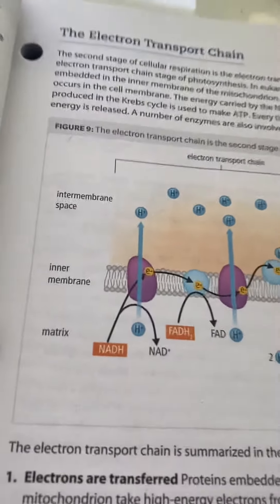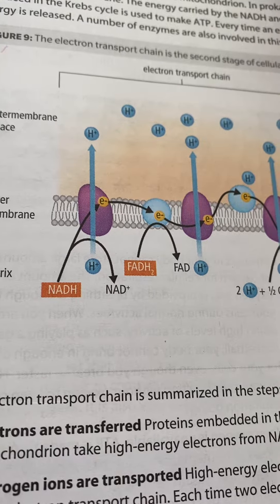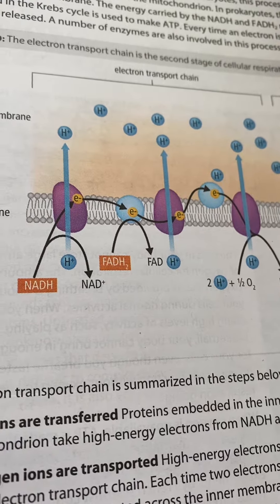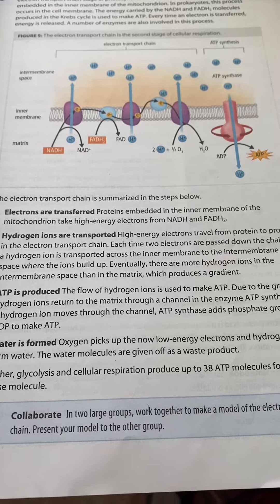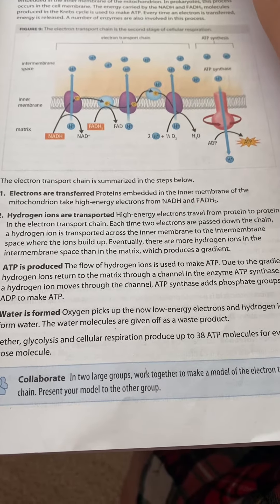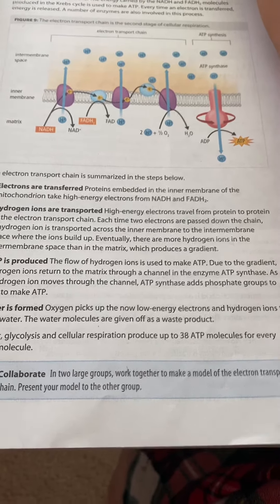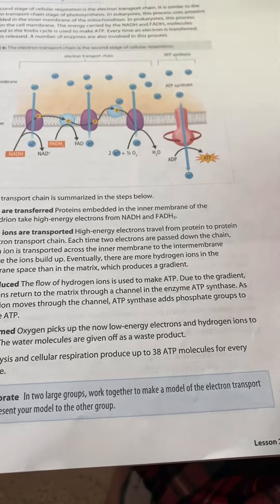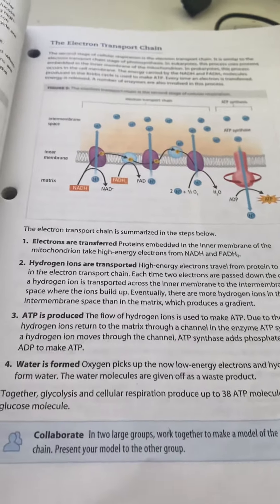Med Bio U2 Lesson 2 Ex 3 The Electron Transport Chain